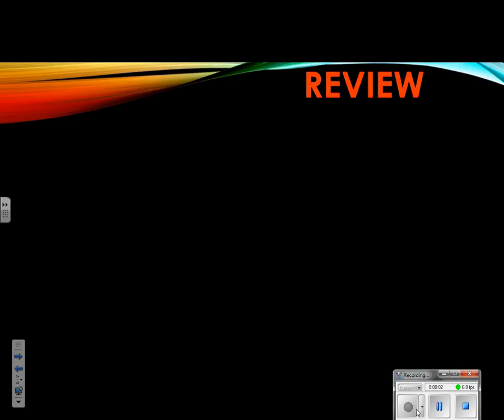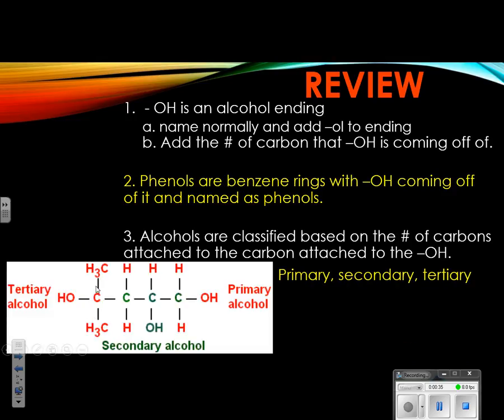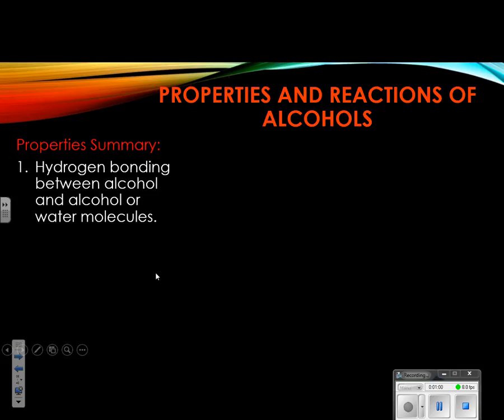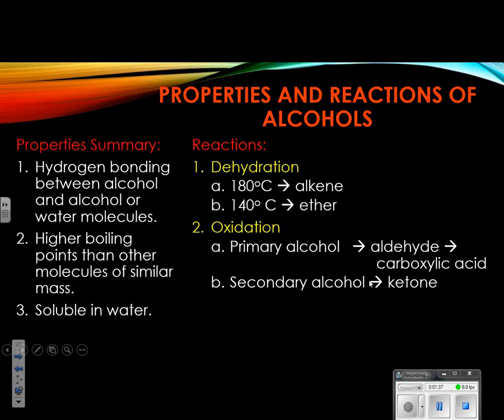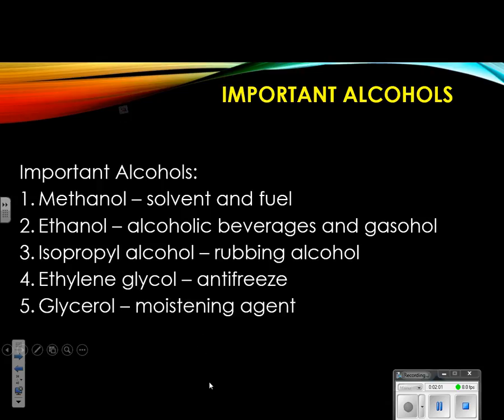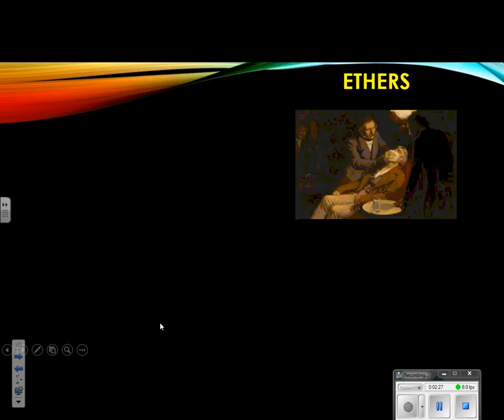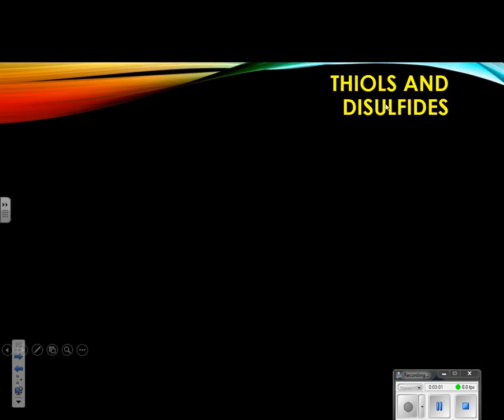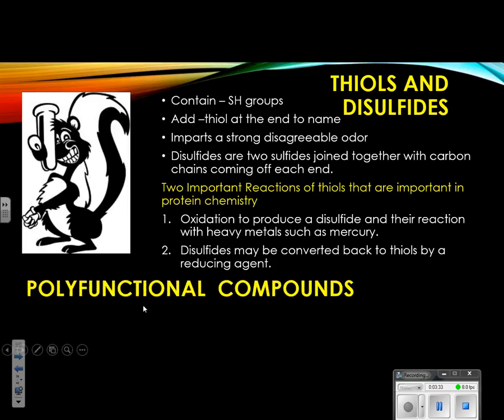chapter 13 Review 1